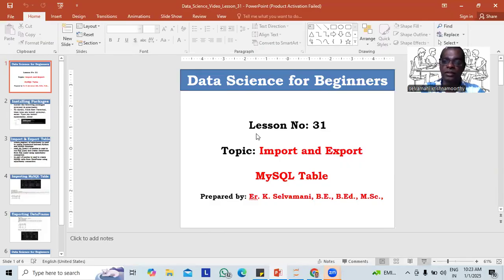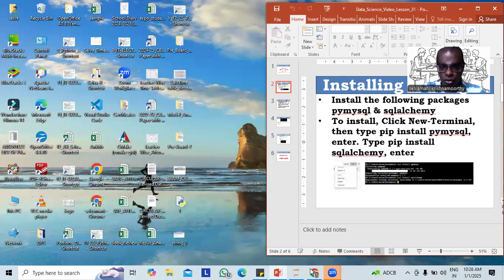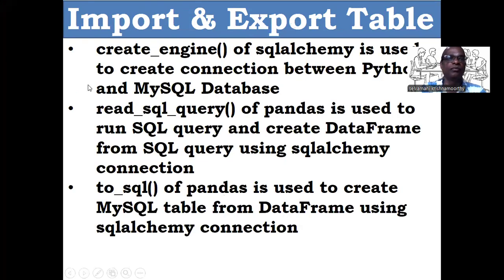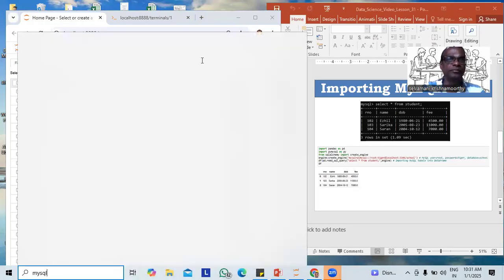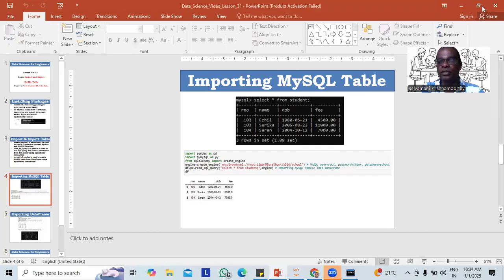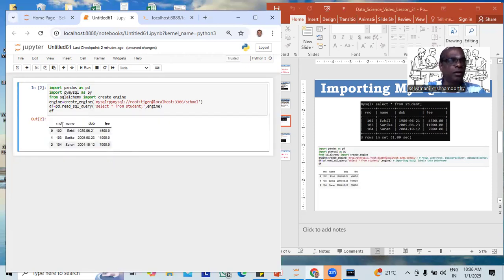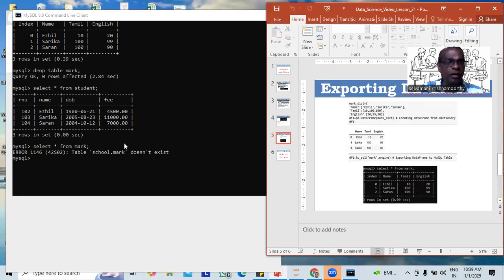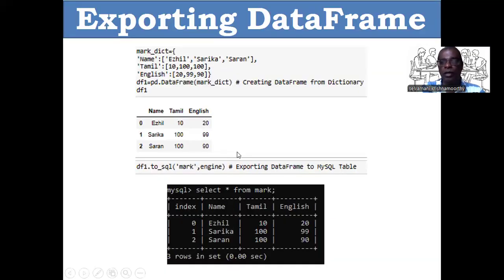Data Science Video Lesson 31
Import and Export MySQL Table using create_engine, read_sql_query and to_sql